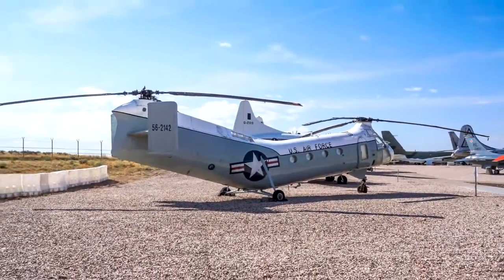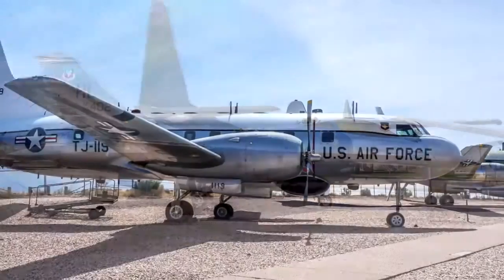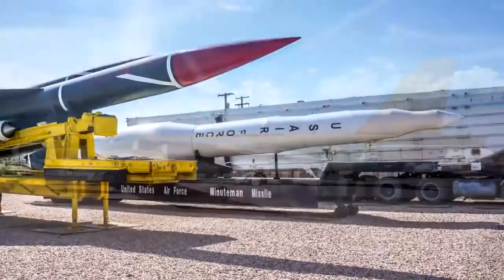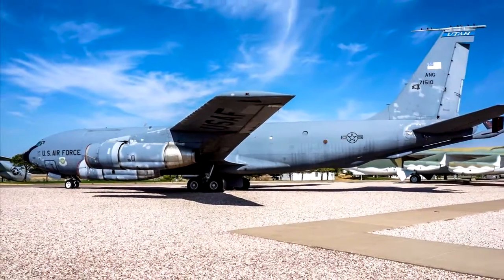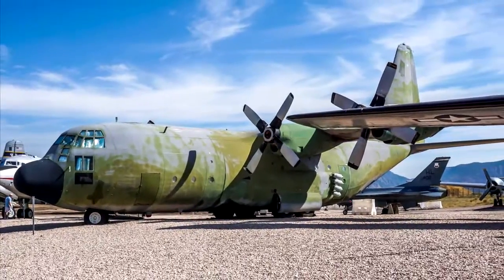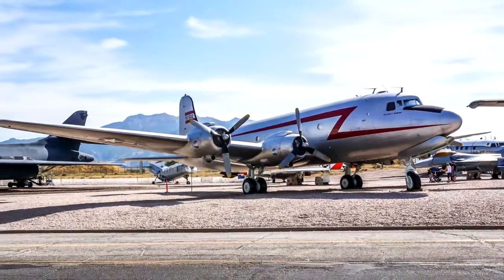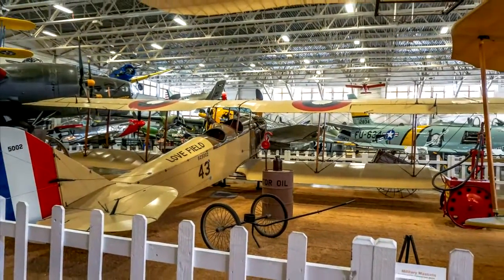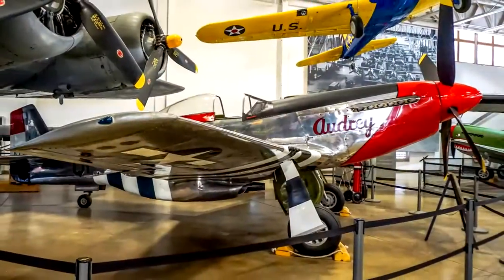Hill Aerospace Museum 2016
The photos in this video were taken in August of 2016.  The purpose is to pay tribute to the great restoration work of the staff and volunteers at this remarkable museum.  The quality of their work is unsurpassed in any aviation museum.